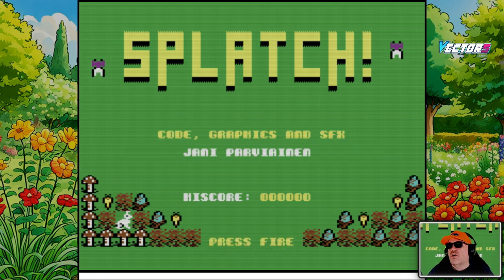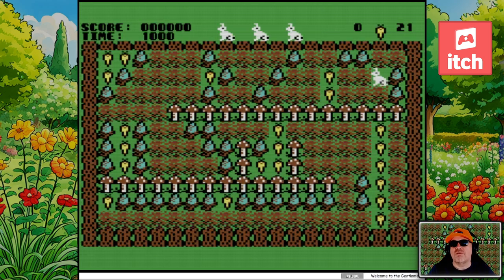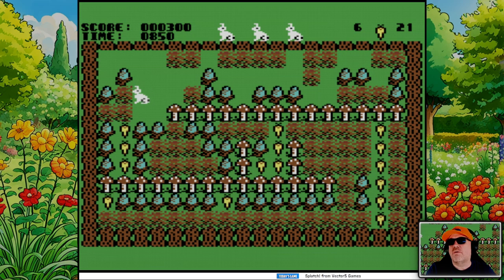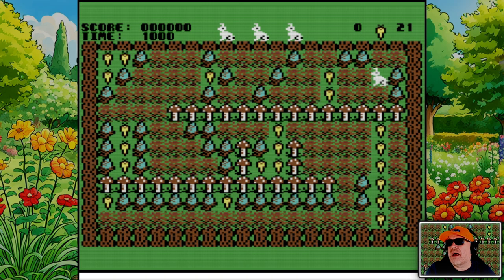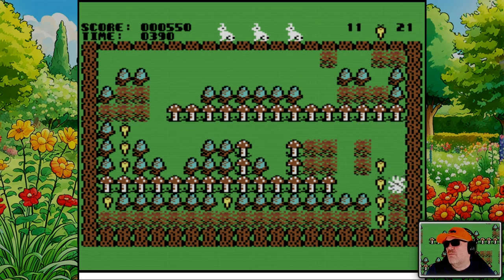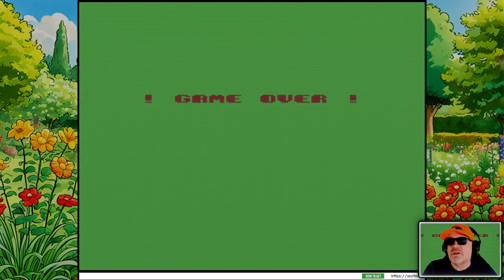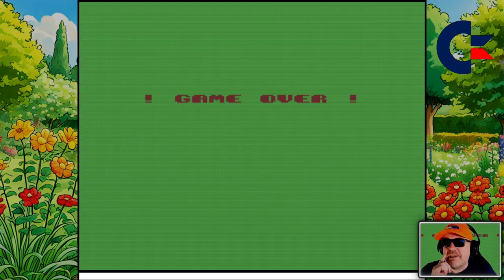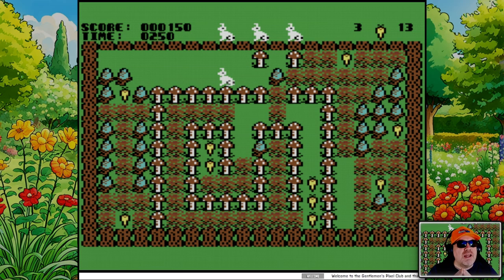SPLATCH! - this brand new Commodore 64 game in 2024 broke my brain with commentary and pain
This is *SPLATCH!* released in *2024* from Vector5 Games being played on the MiSTer FPGA using a Commodore 64 core.

This game literally broke my brain, it is soo hard, but it is good fun.  The answer clearly was in front of me, I was just too stupid and rabbits died...

You can save more rabbits than me by downloading this

00:00 - Intro
00:43 - Gameplay
22:04 - Final Thoughts